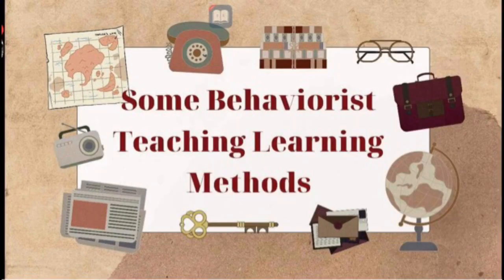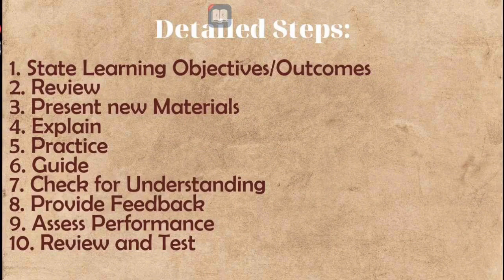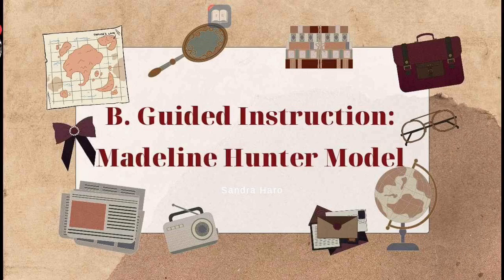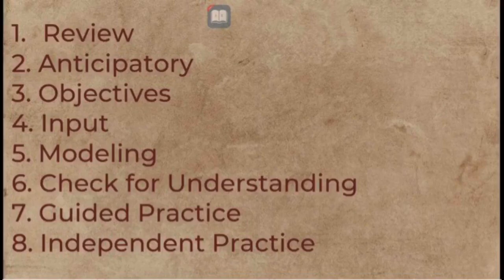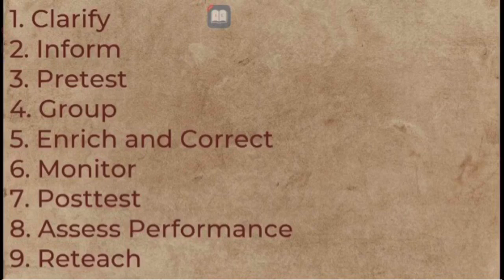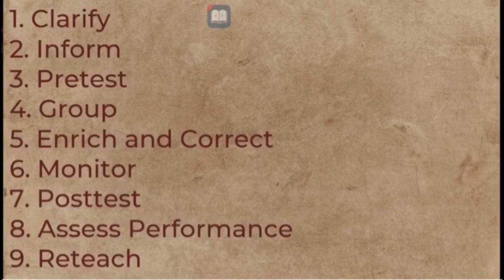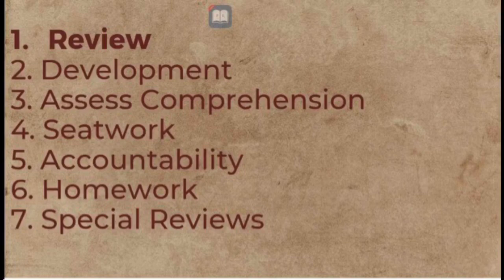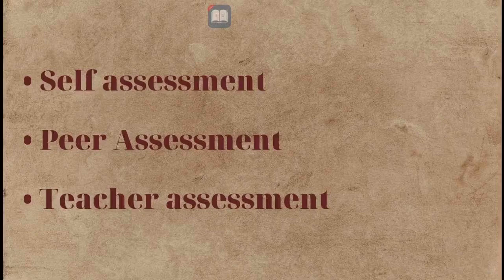18 March 2024